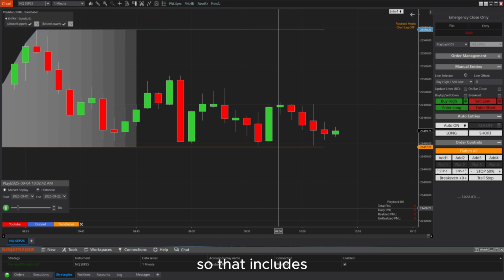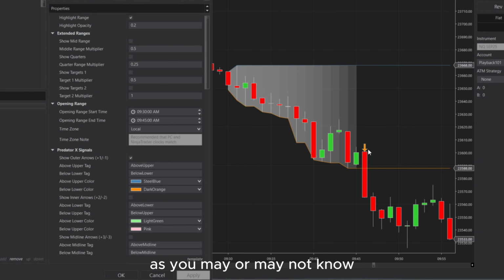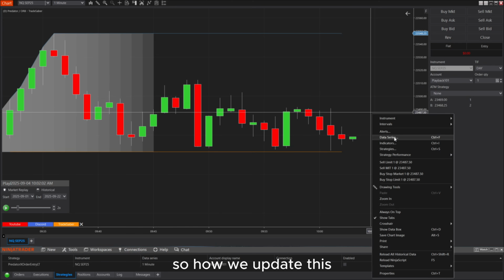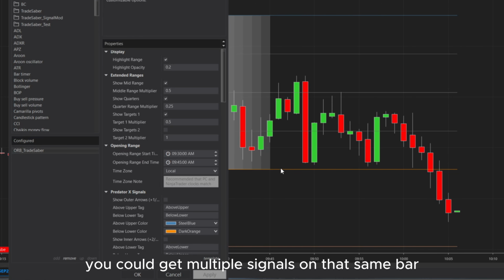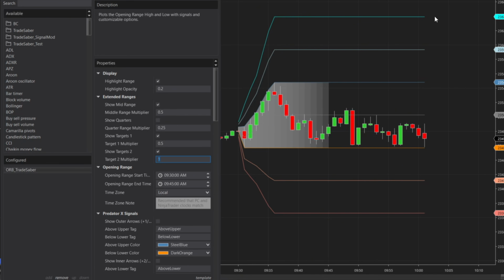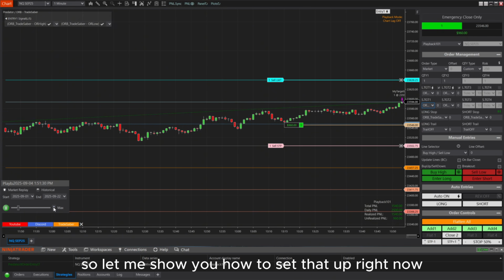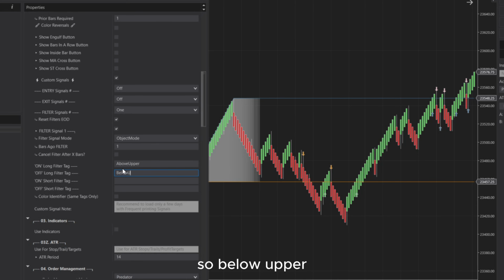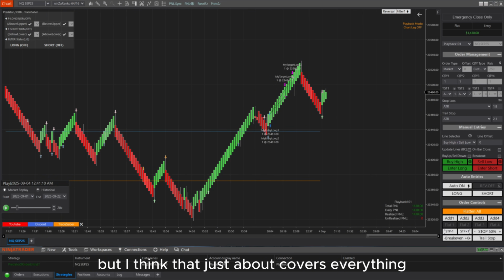ORB Bot with Predator X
This video aims to help answer many common questions about automating your own Open Range Breakout (ORB) bot with the Predator X on NinjaTrader. Entries, Filters, Custom Orders at ORB levles.

00:00 | Intro
01:54 | ORB Explained
04:14 | Draw Object Entry
10:37 | Plot Value Entry
14:45 | Setting Targets Based On ORB
20:37 | Filter Trades With ORB
28:36 | Outro